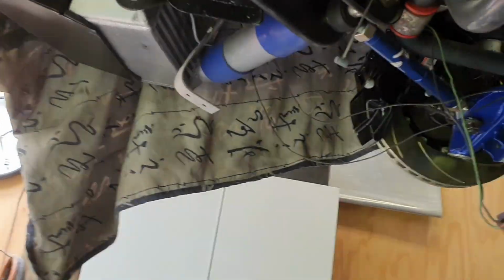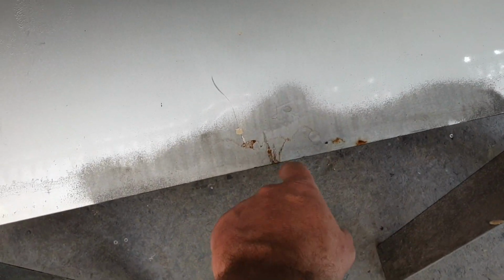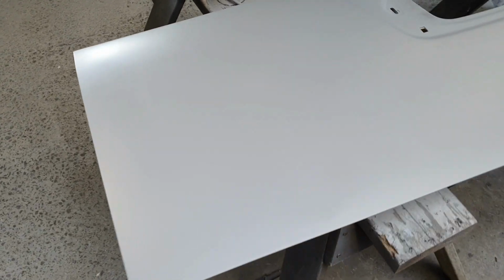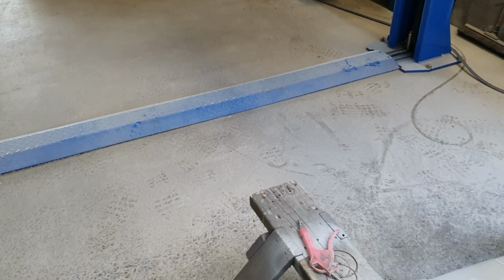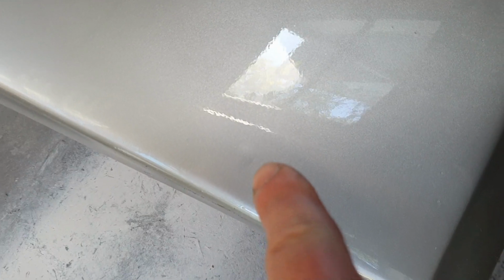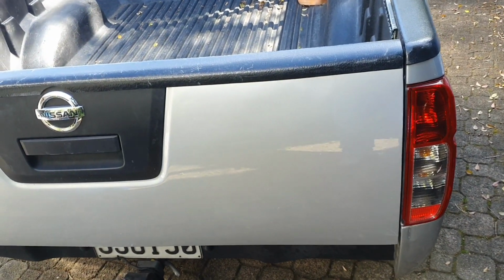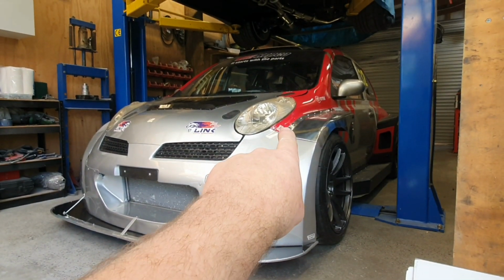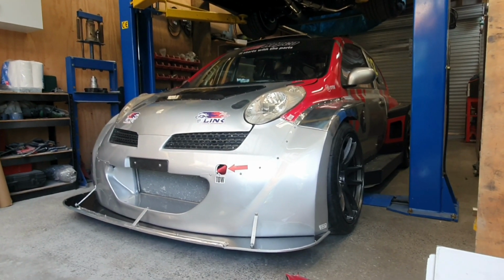A lot of painting at The Lab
Out with the crayons and make lots of things shiny and new :)